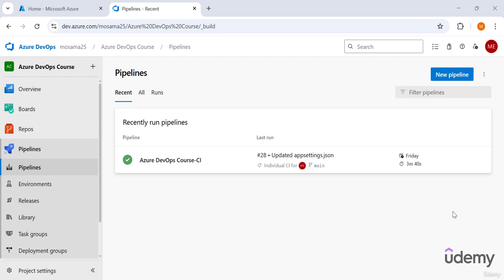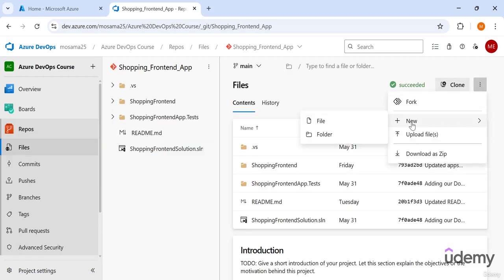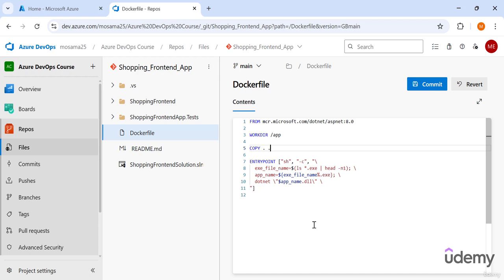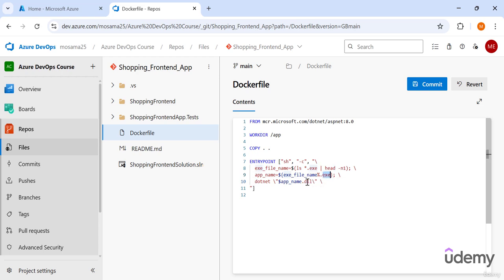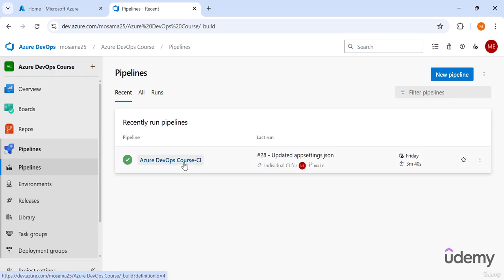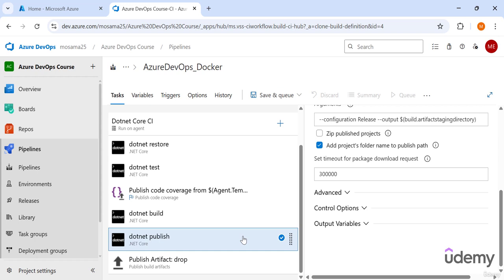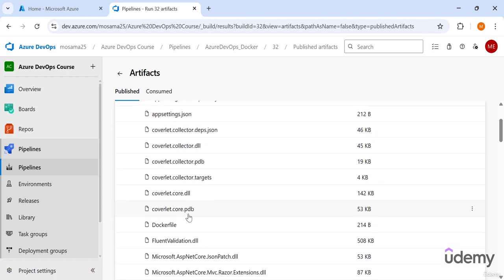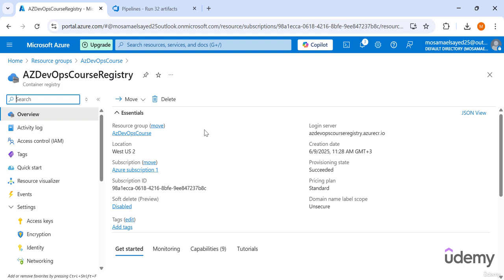🛠️ Create Dockerfile & Deploy to Azure Container Registry (ACR) 🔥